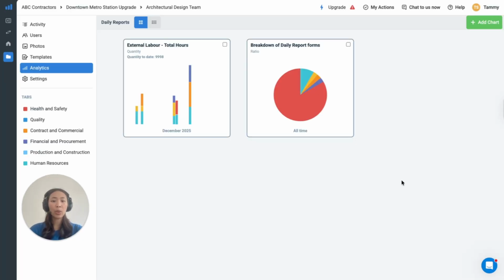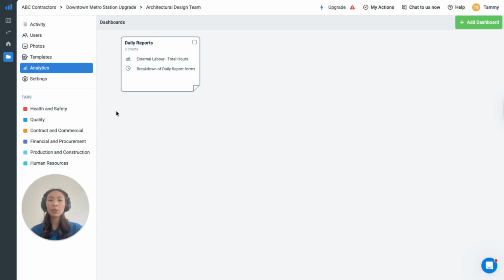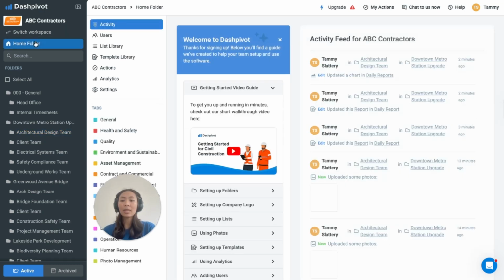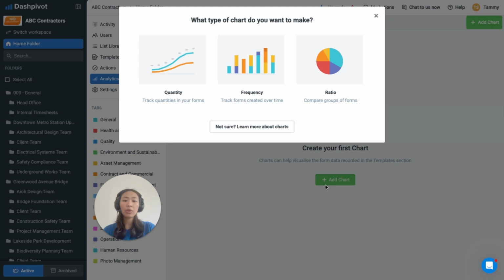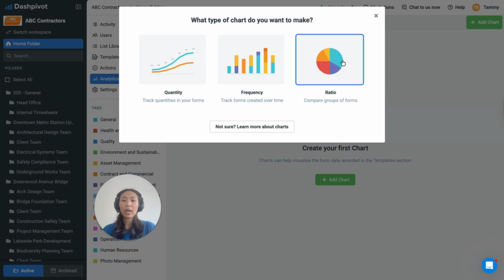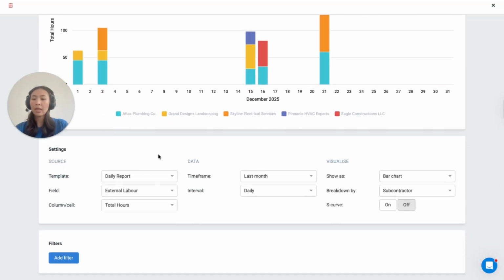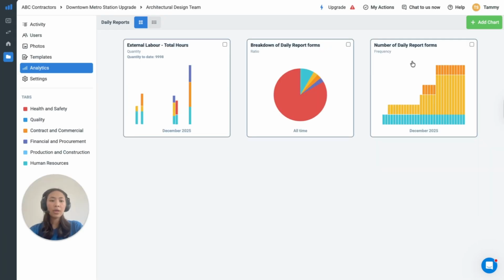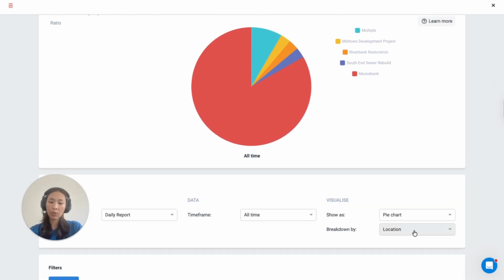Dashpivot Analytics Overview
Dashpivot Analytics allows you to visualise the data captured in your forms, without manual spreadsheets or reporting work.

As your team completes forms in the field, Dashpivot automatically updates dashboards and charts in real time, giving you visibility across individuals, teams, projects, or the entire organisation.

Analytics can be used to track:
- Production and progress metrics
- Compliance KPIs
- Safety, quality, and environmental performance
- Labour, cost, or activity trends

This short overview video explains how Analytics works in Dashpivot, the different chart types available, and how dashboards update automatically as new forms are submitted.

New to Dashpivot?